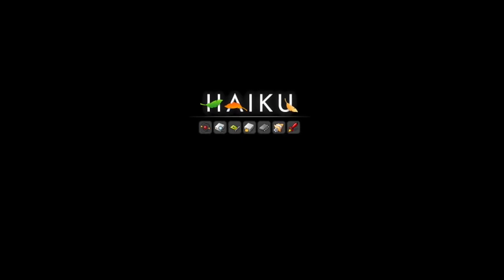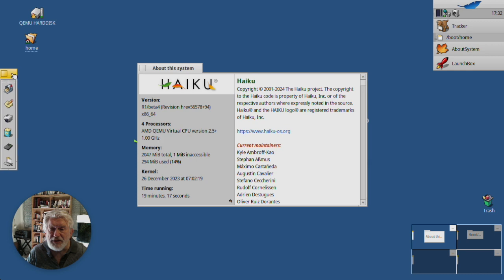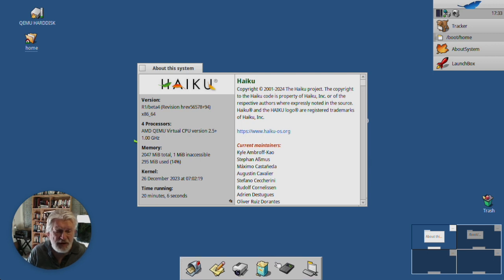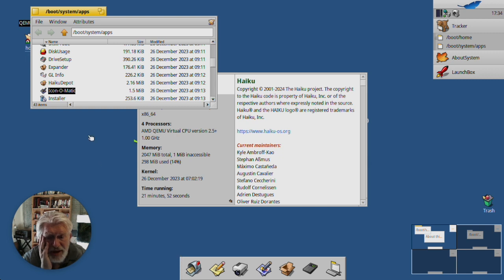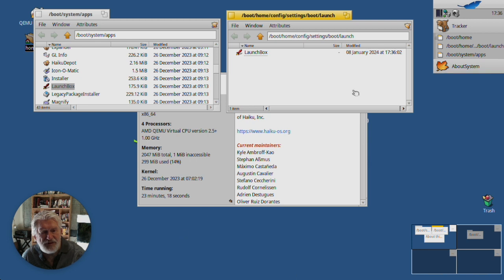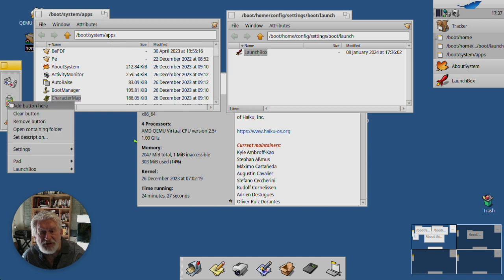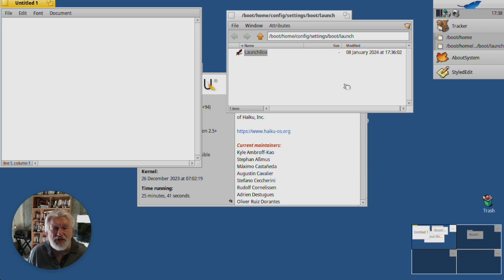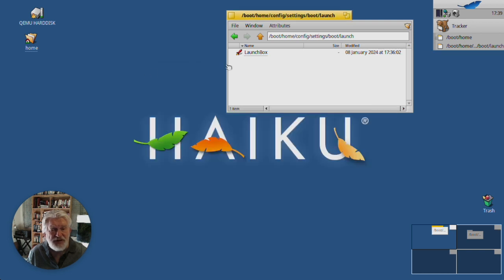Inside Haiku Apps - Episode 50 - Launchbox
The Deskbar is not the only way to launch applications in Haiku. Michel takes us through the very useful Launchbox utility.

Enjoying this channel? Support it by buying me a "coffee" Even $1 helps a lot.